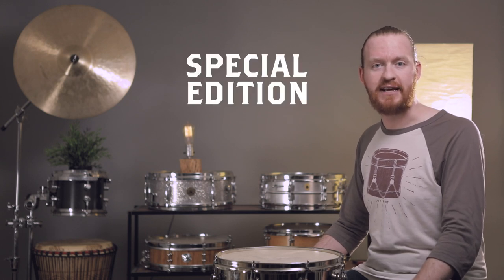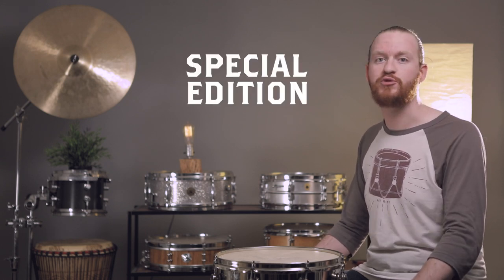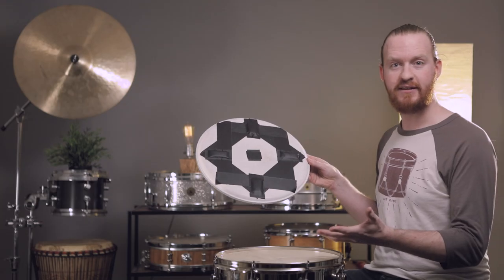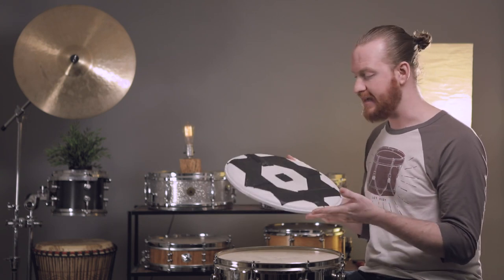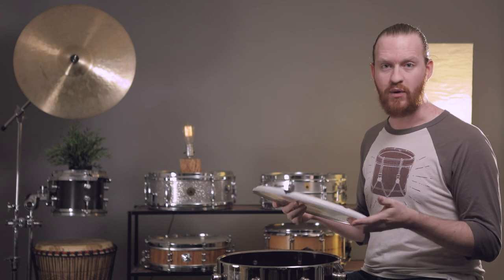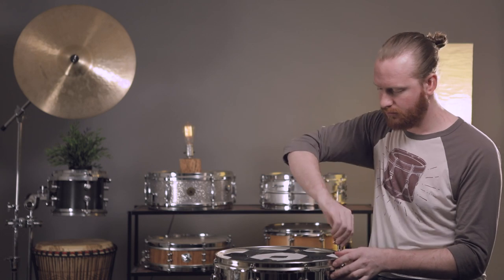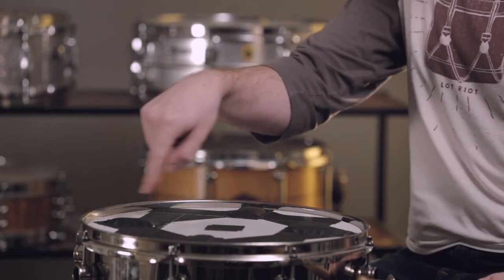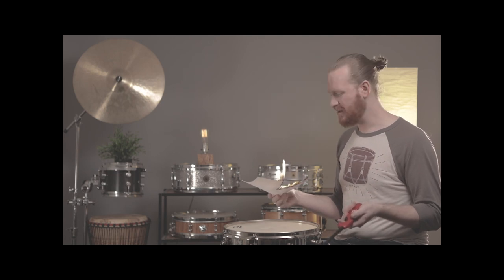Special Edition: Exclusive Drumhead Prototype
This is a Special Edition of Sounds Like a Drum!

We've been given the exclusive opportunity to demo a new drumhead that is still in the beta testing phase. The manufacturer has asked that we get your feedback and input in naming the product. Please be sure to watch the demo in it's entirety before commenting.

Leave your questions, comments, suggestions, requests down below!
(Yes, this is an April Fools video...)